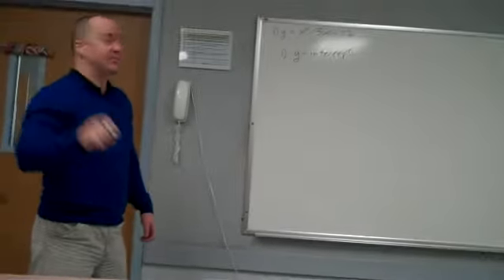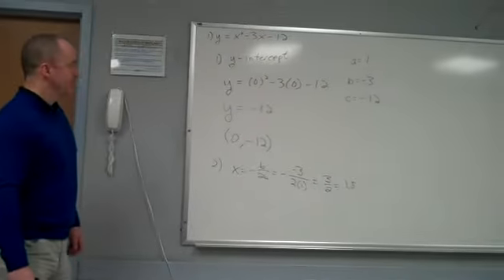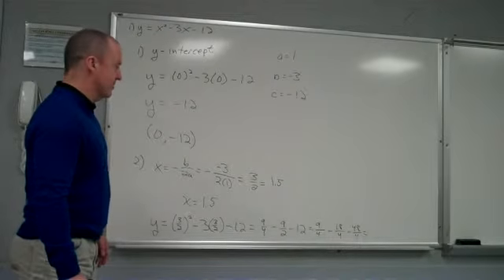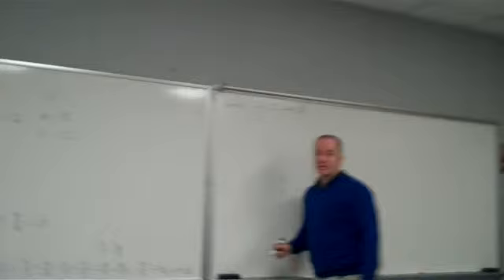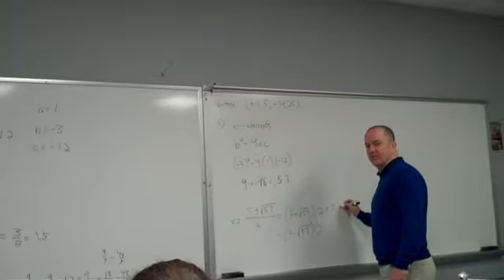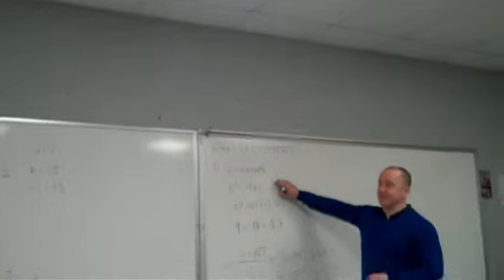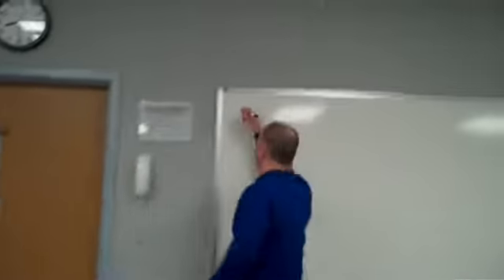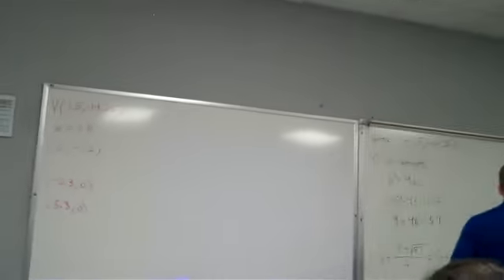2010.02.05 1 Algebra 2 Graphing Parabolas